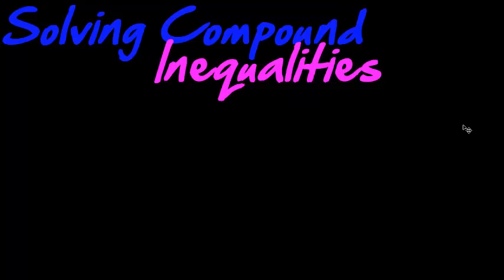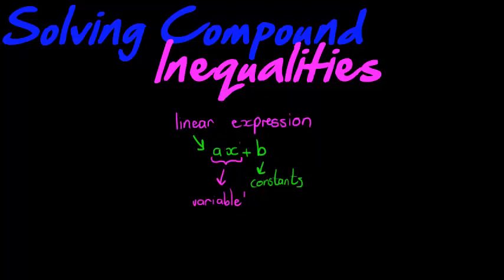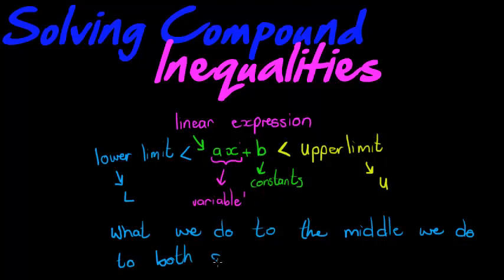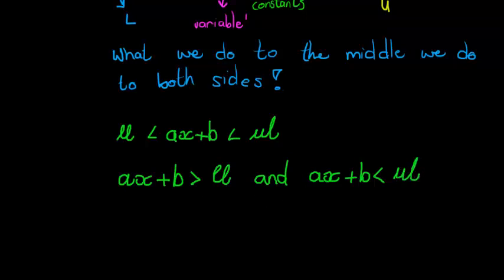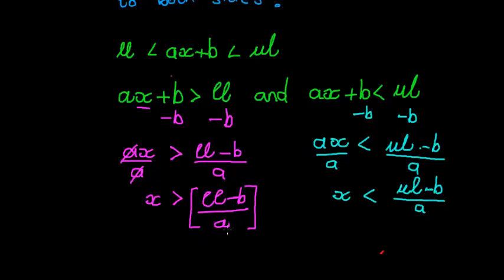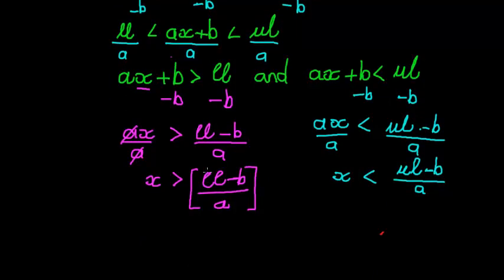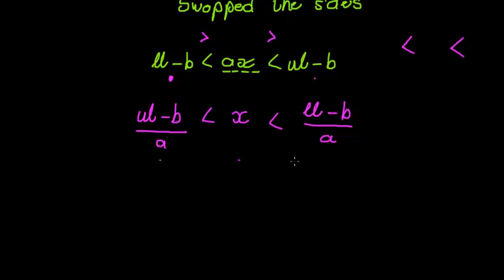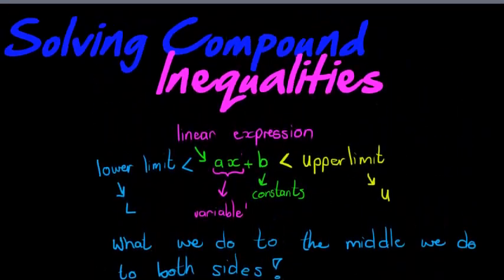Solving compound Inequalities